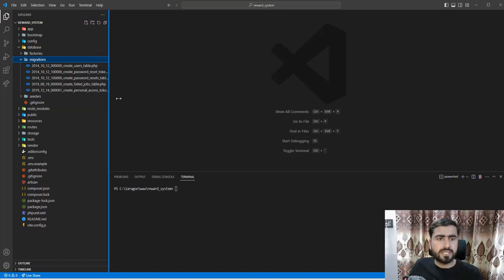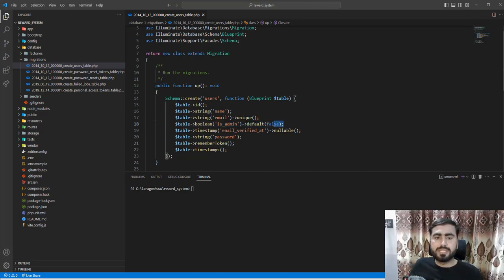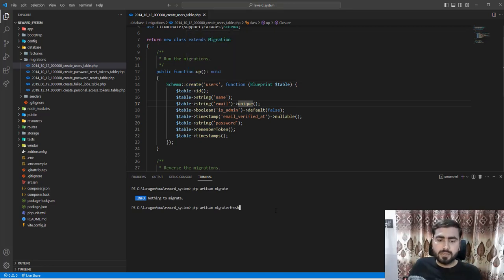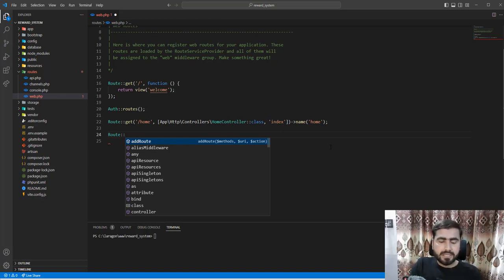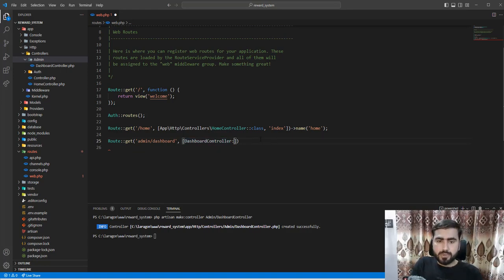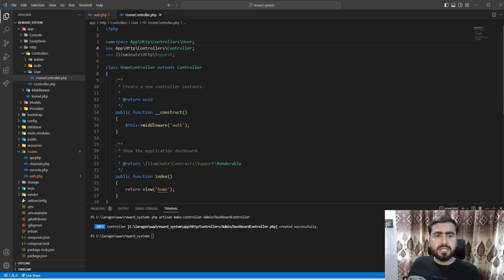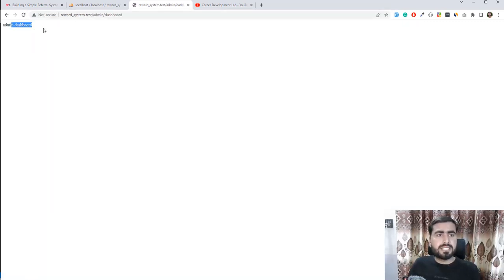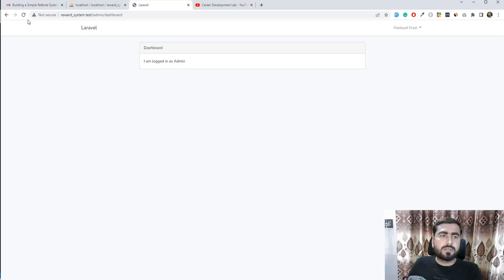#03 Create Dashboard For User and Administrator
Create Dashboard For User and Administrator
In this course you will learn that how to build the reward system in laravel from scratch to advance level.

Reward Points
Laravel Reward Points: This module allows the admin to reward its customers with points. The admin can allocate reward points to the customers based on their purchases (product wise/category wise/cart amount wise). The customers can redeem their points at the checkout. This will help to build customer trust toward your online store and also boost up sales.

A reward system is a mechanism that incentivizes users for their actions and behavior on a platform. In Laravel, a reward system can be implemented by designing a system that assigns points, discounts, or other incentives to users based on their engagement with the platform.

Overall, implementing a reward system in Laravel can help boost user engagement and loyalty, and can be a valuable addition to any web application.

build referral system in laravel
laravel referral system
reward system in laravel, referral system in laravel in live environment

If you are stuck somewhere post your questions at solutions.cdlcell.com, our team will respond you within 24 hours.